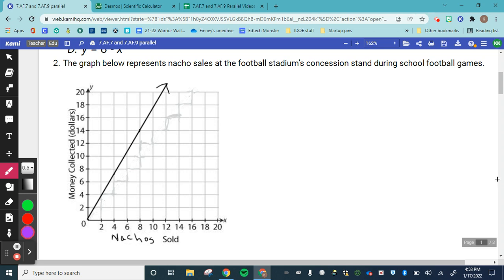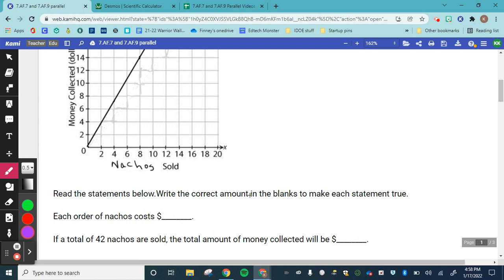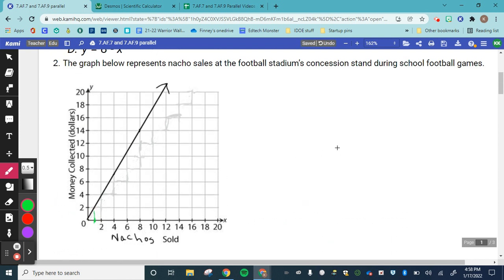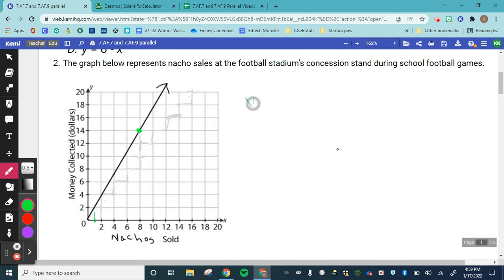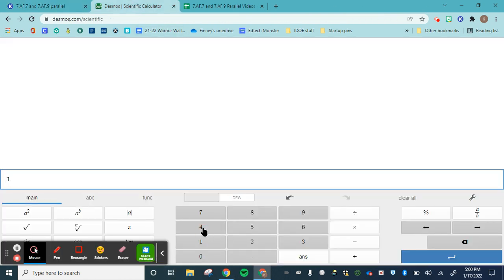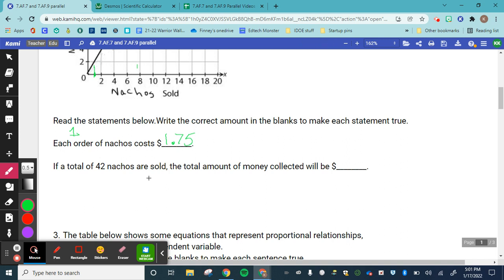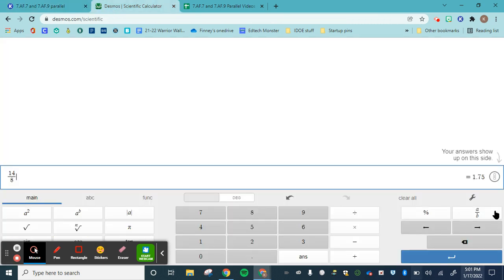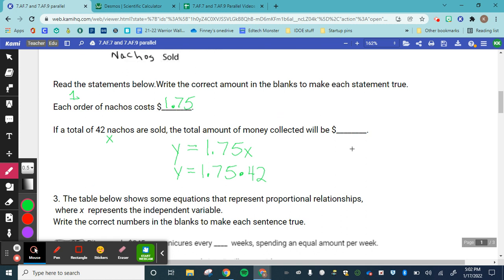7.AF.7 and 7.AF.9 Parallel Problem 2